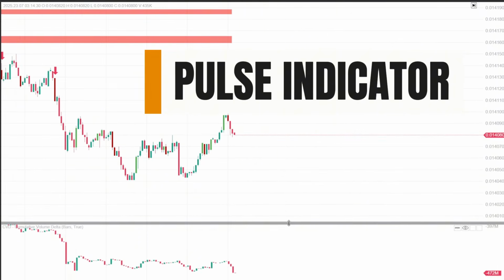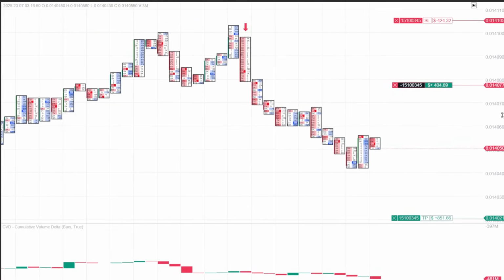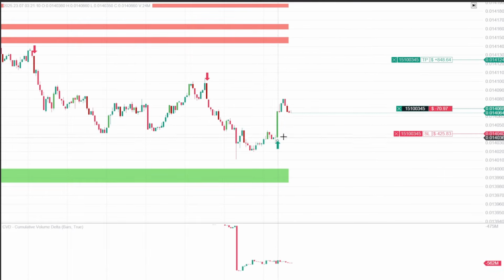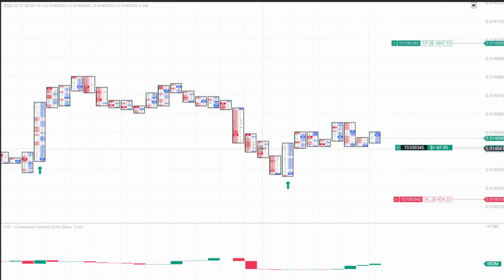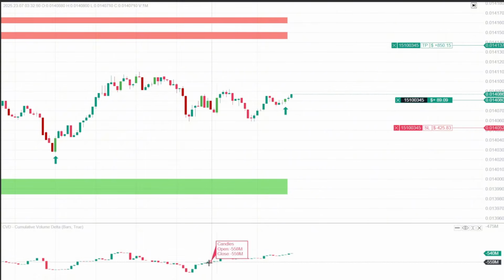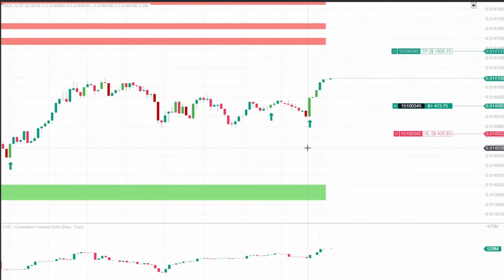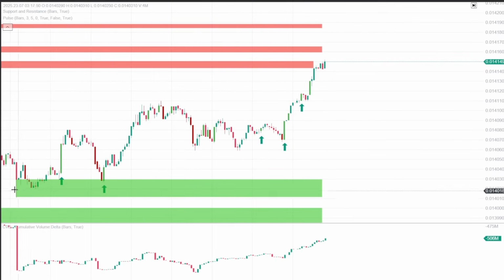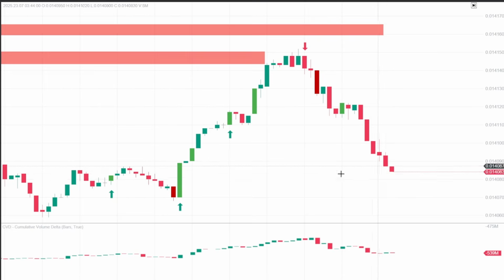The BEST Orderflow Indicator! Crypto Scalping with Pulse!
Looking to level up your trading game? You've come to the right place! At ProfitPro, we provide powerful analytical tools and trading bots to help you dominate the markets. 📈💼

Ready to take your trading to the next level? Join us and trade smarter, not harder! 💪 Risk Disclosure: Futures and forex trading contain substantial risk and is not for every investor. An investor could potentially lose all or more than the initial investment. Risk capital is money that can be lost without jeopardizing ones’ financial security or lifestyle. Only risk capital should be used for trading, and only those with sufficient risk capital should consider trading. Past performance is not necessarily indicative of future results.